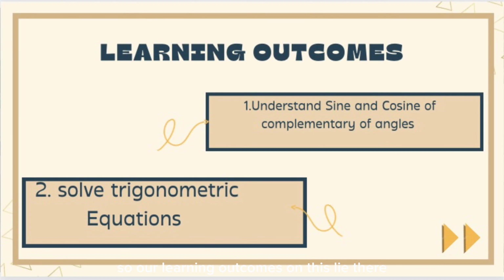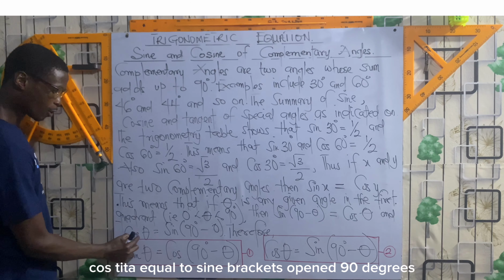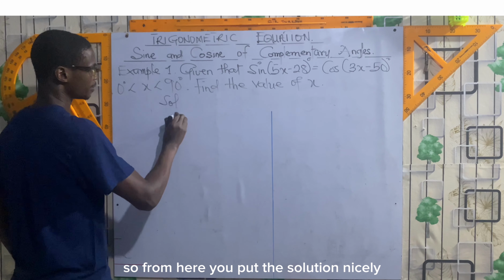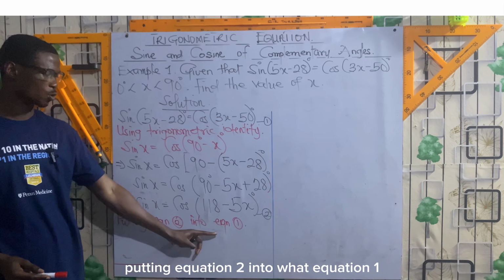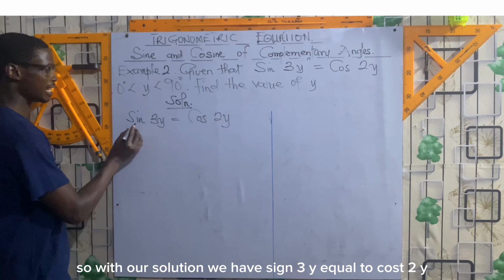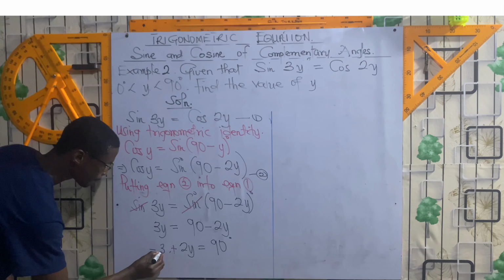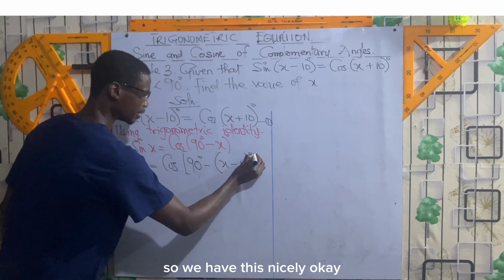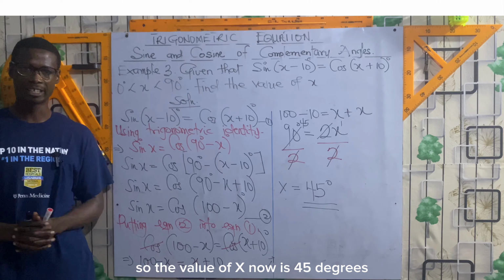Solving Trigonometric Equations Made Easy: Step-by-Step Guide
Basic introduction of solving trigonometric equation. ( sine and cosine of complementary angles.)